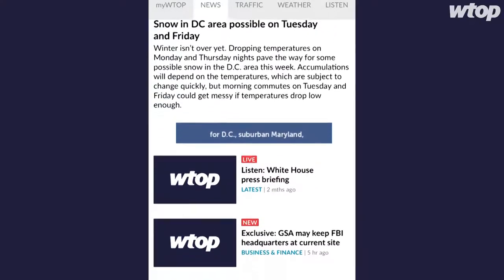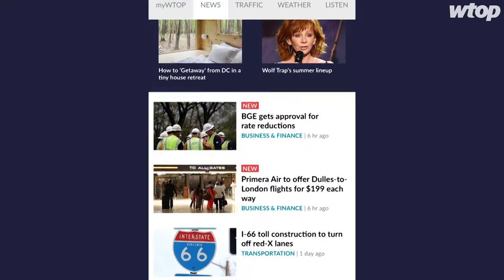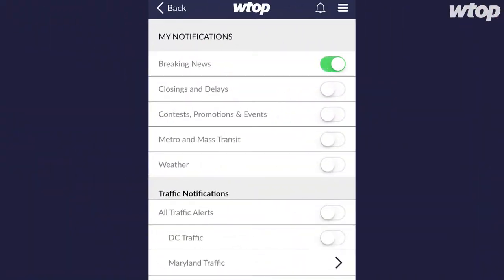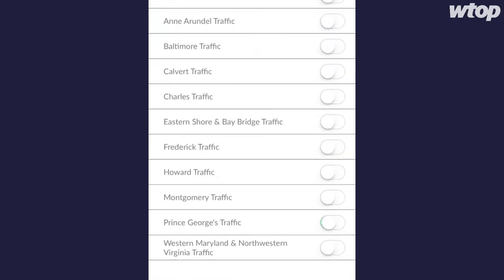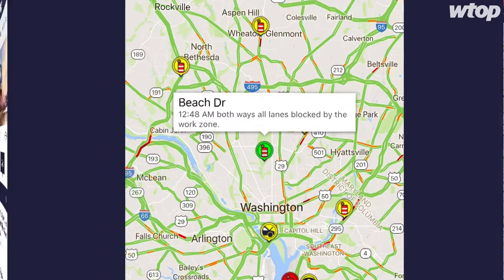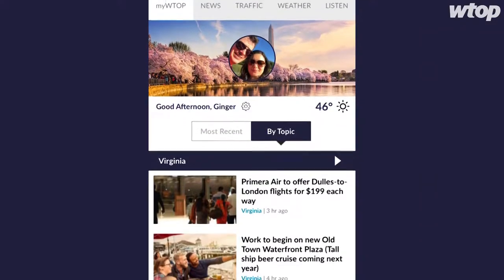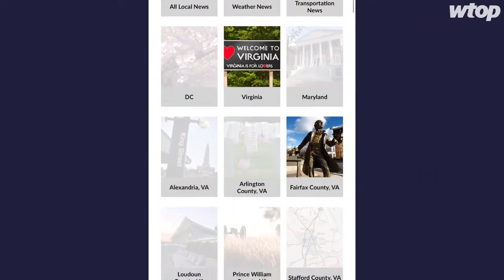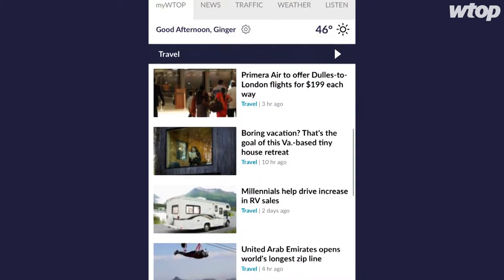The New WTOP App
Do you live in the DMV? Download the new WTOP app for the latest news, traffic and weather info you need to get through your day. Check out our custom features and listen to WTOP Radio on the go. Give us a try!